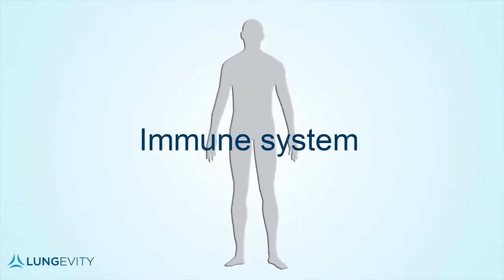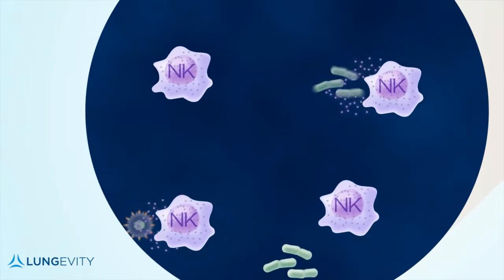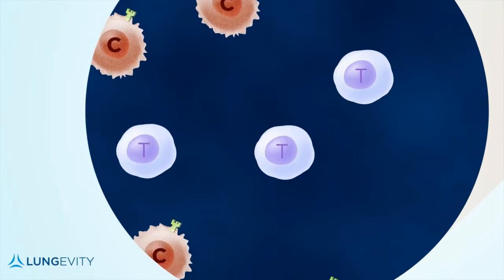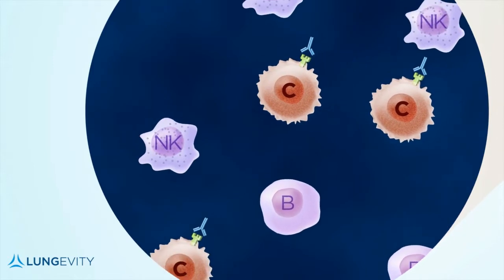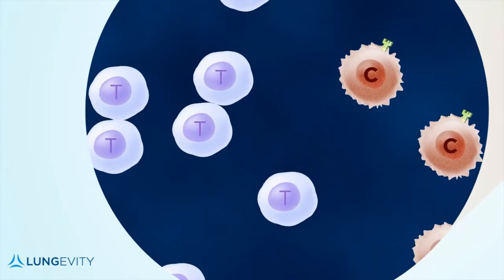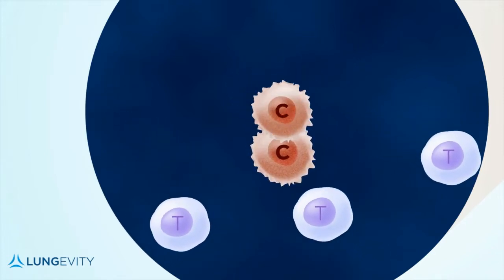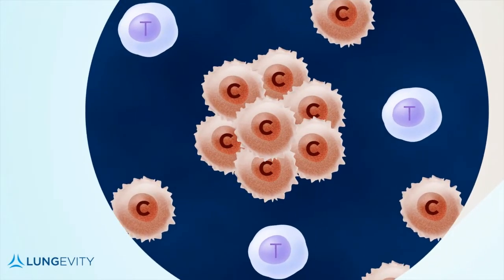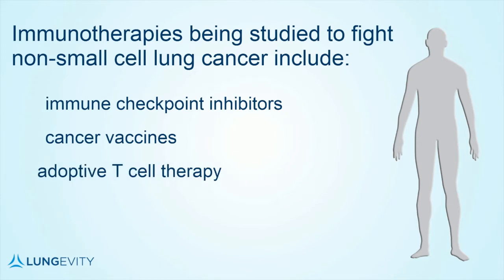Immunotherapy Video 2 mp4